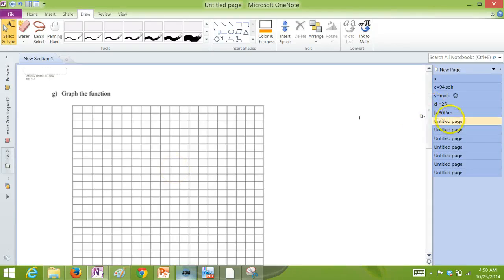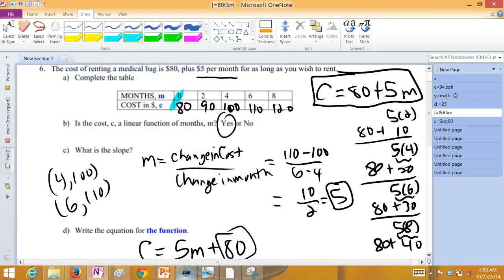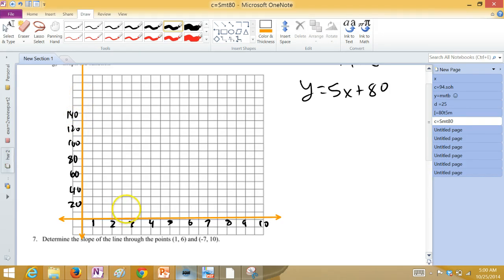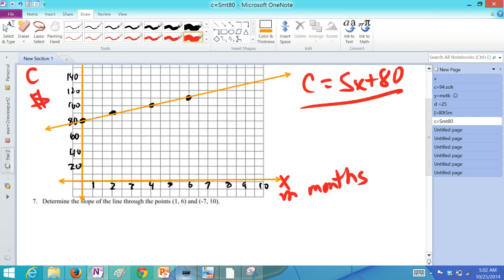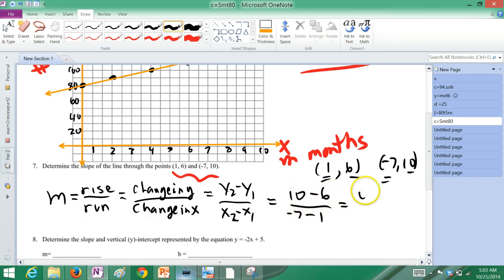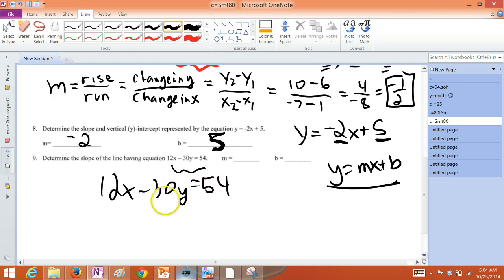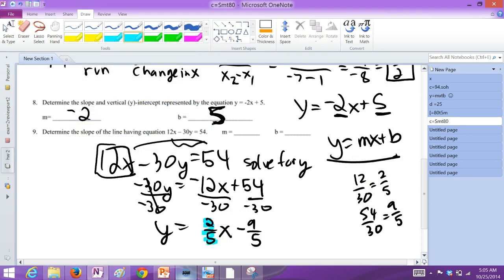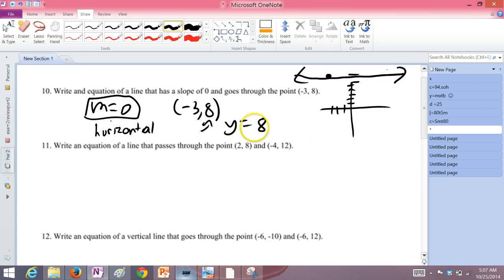Algebra Review Part 4